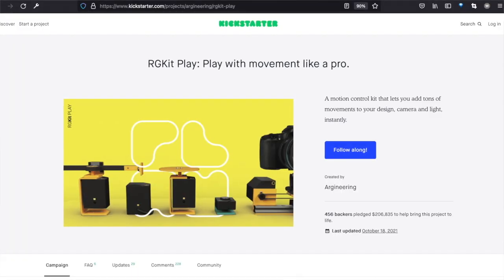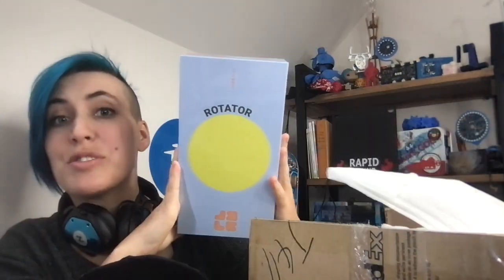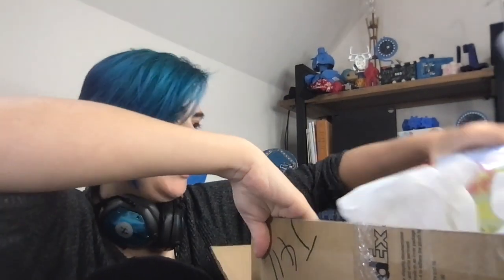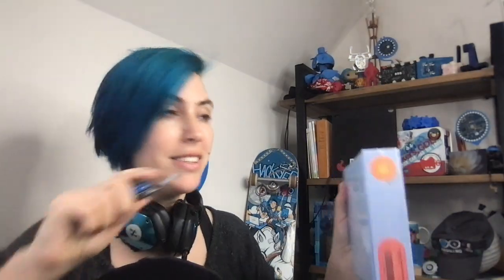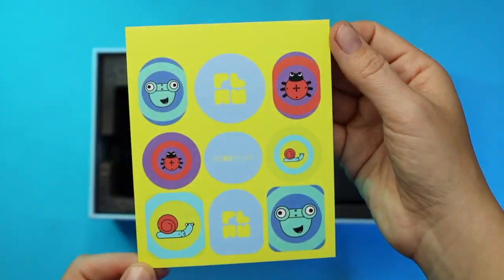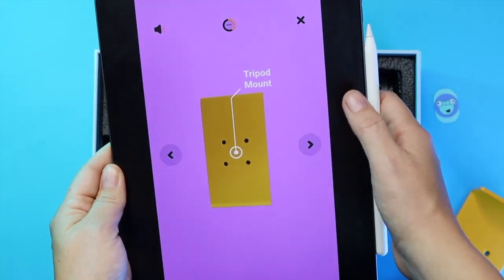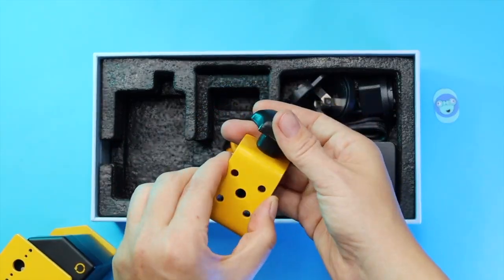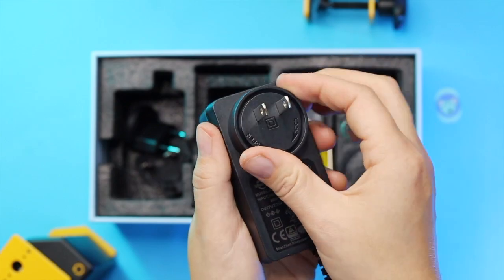RGKit Play Unboxing & Test // Mailbag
RGKit Play is an app-driven robotic kit for creatives. It's friendly and powerful – enabling you to spin, roll, pull, push, and swing your subject, camera, and lights all at once! Here's our unboxing and test of this set from Argineering.